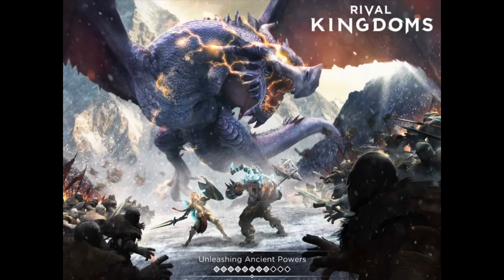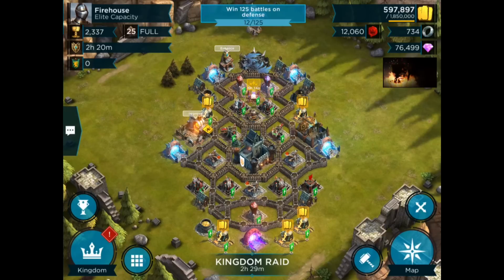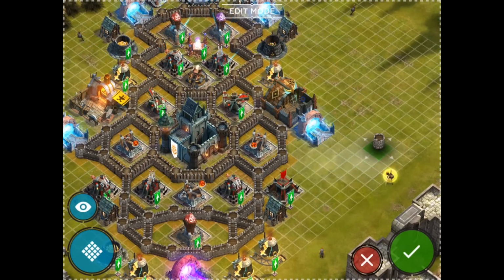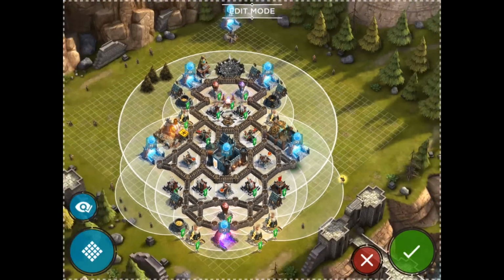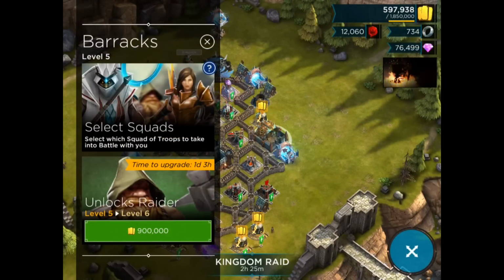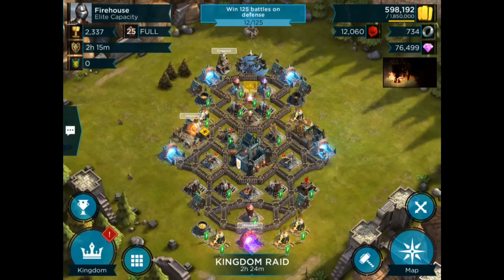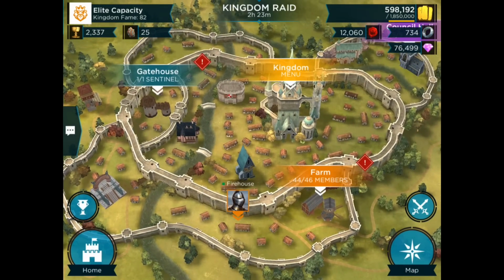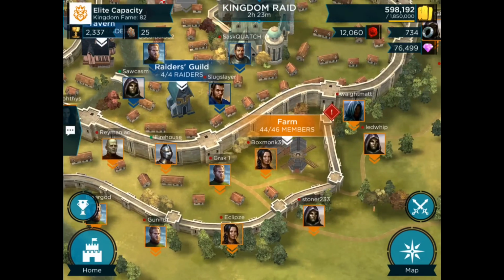#5 Rival Kingdoms: Detailed Review - What You Need To Know!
Rival Kingdoms: A detailed review of five aspects of this game: Graphics, Base Design/Editing, Troops, Spells and Kingdoms (alliances/guilds).  I also review and compare some of these to Clash of Clans.